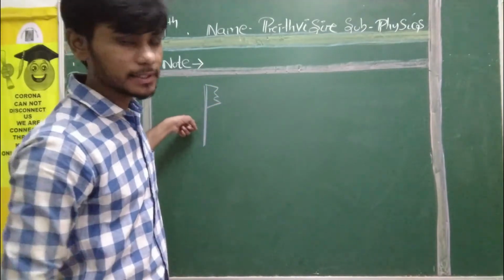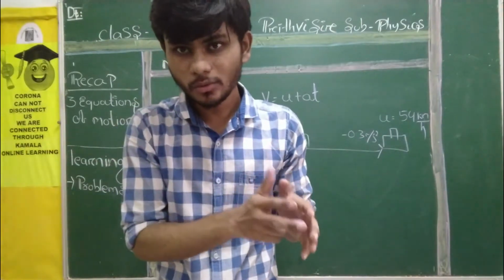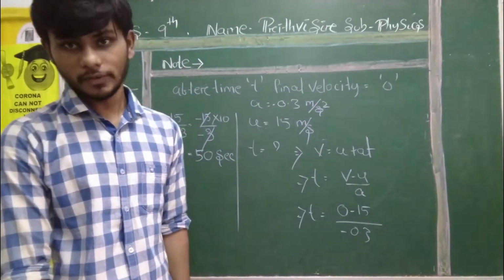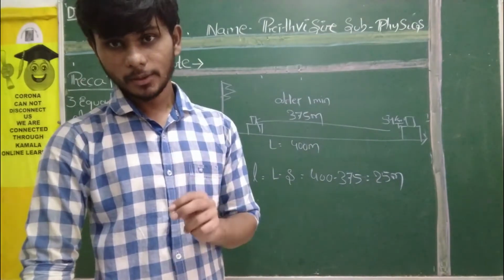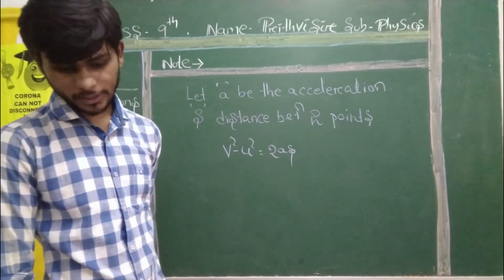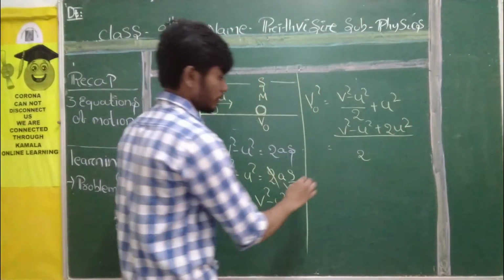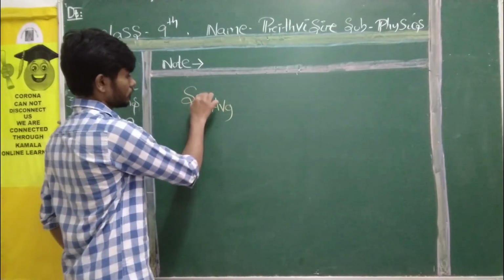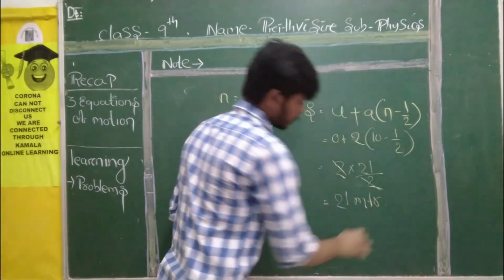9TH_CLASS_PHYSICS_LS2_PT9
kamalaonlineprogram
Hello Children!
Good Luck!
HAPPY LEARNING!